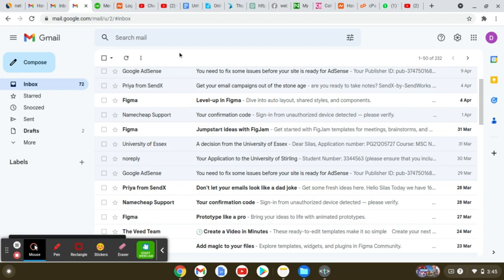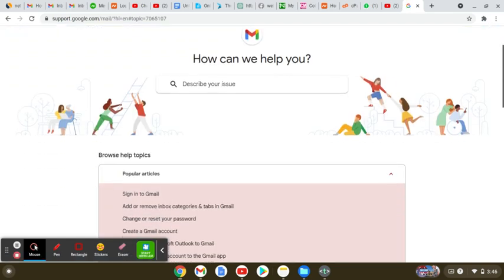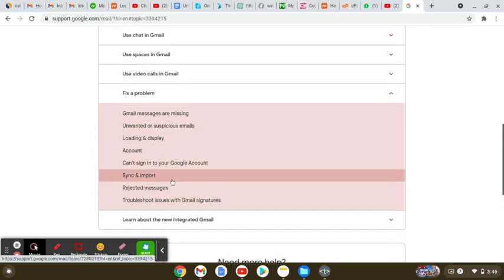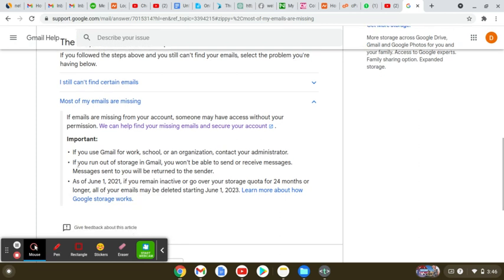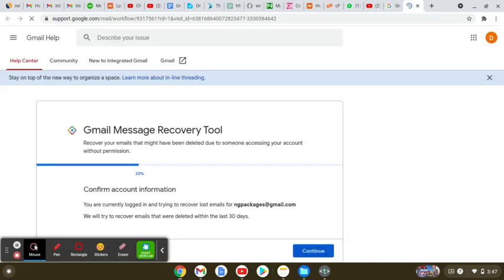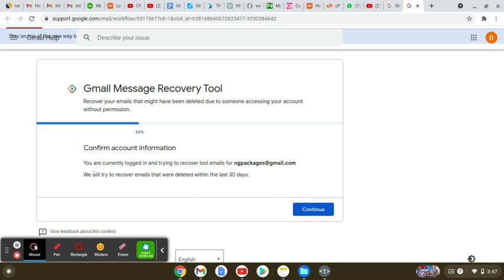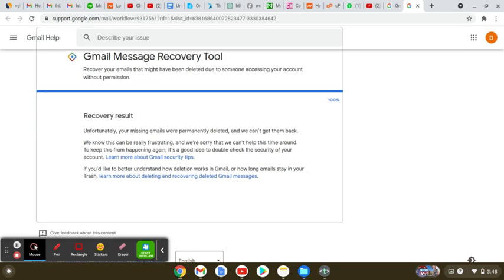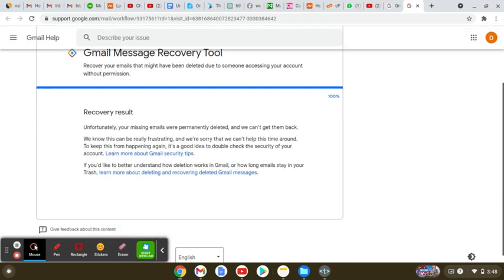How to Recover Permanently Deleted Emails From Gmail on Computer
In this video, we'll show you how to recover permanently deleted emails from Gmail on your computer. Losing important emails can be a nightmare, but luckily there are ways to retrieve them. Whether you accidentally deleted an email or it was permanently deleted from your trash folder, we've got you covered.

First, we'll walk you through the steps of checking your Gmail trash folder to see if your deleted emails are still there. If they're not, we'll show you how to use the Gmail "recover deleted messages" tool to retrieve your lost emails. We'll also cover some helpful tips to prevent future email loss.

Our step-by-step tutorial is perfect for beginners and advanced users alike. So, if you're ready to learn how to recover permanently deleted emails from Gmail on your computer, this video is for you!